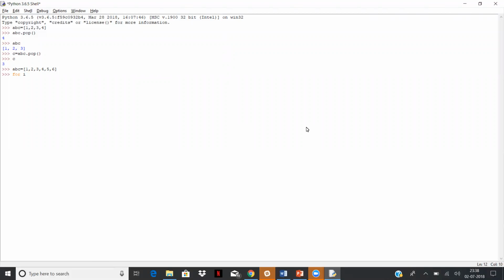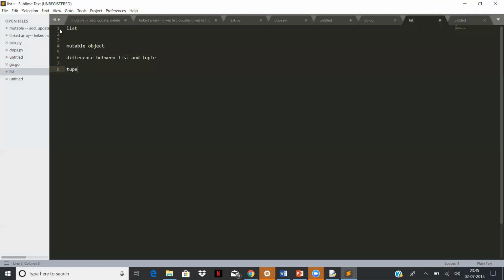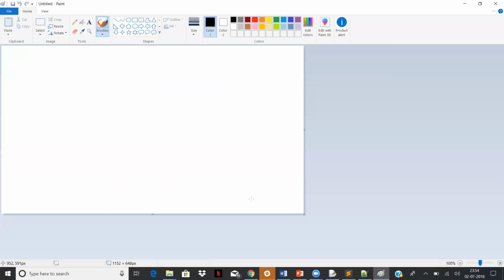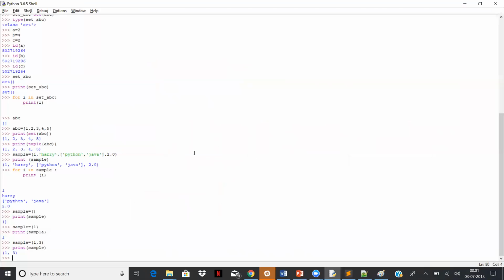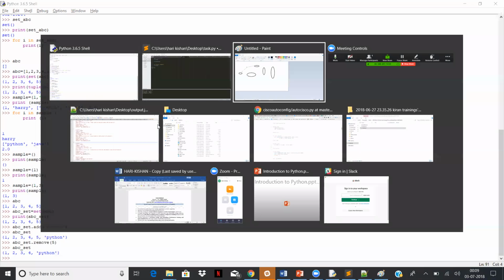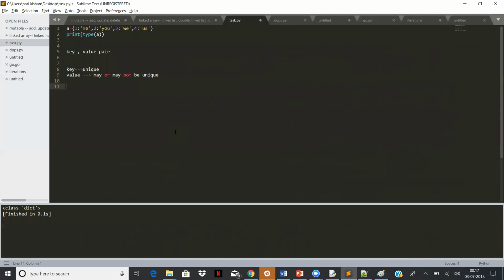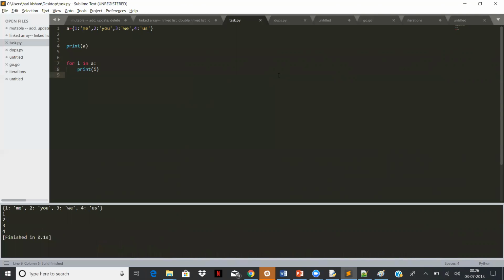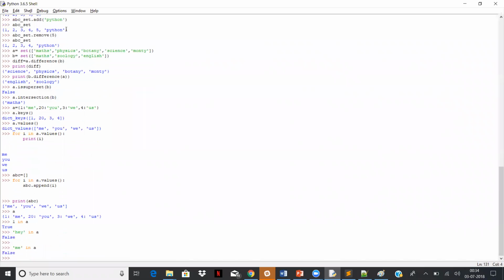Python Datatypes, conditionals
In this python programming tutorial, we are going to discuss in detail about the usage of different datatypes, where to use which datatype, best practices, and then introduction to conditionals